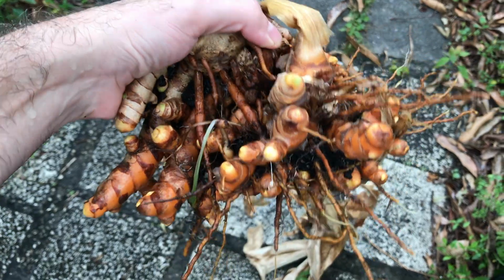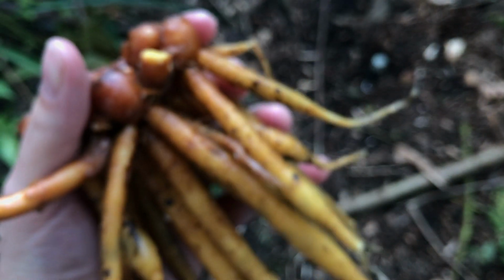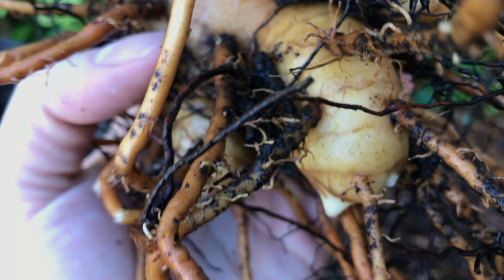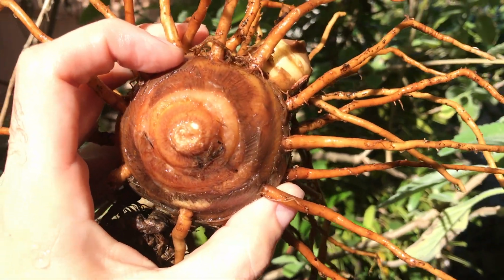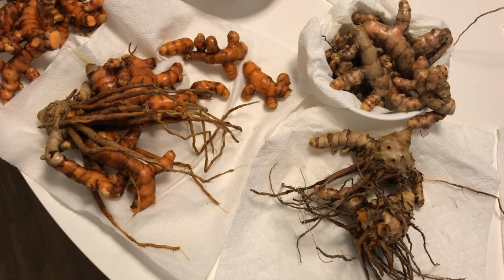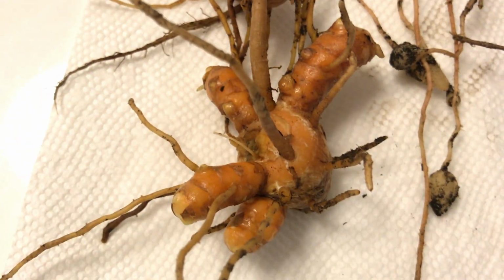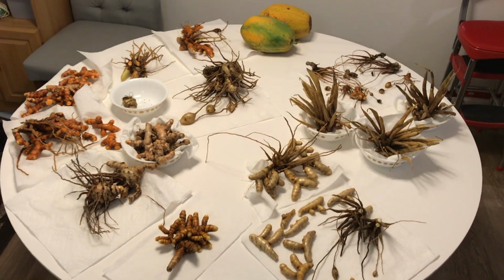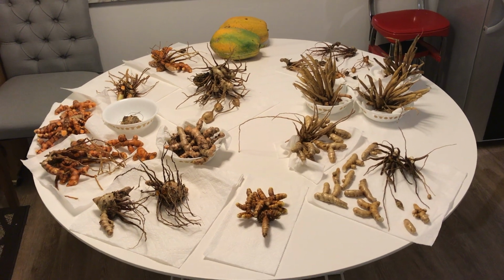Zingiberaceae the Ginger Family: Roots for South Florida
Introducing Zingiberacea! The Ginger Family. In this video you will learn about gingers and turmerics that grow in South Florida including Krachai, Krachai Dum and Temu Lawak (Boesenbergia Rotunda, Kaempferia Parviflora and Curcuma Zanthorrhiza respectively). Also, you will be introduced to different types of turmeric including indira yellow and white turmeric (Curcuma Longa and Curcuma Zedoaria respectively).

Ginger Song by Daniel Demosthenes